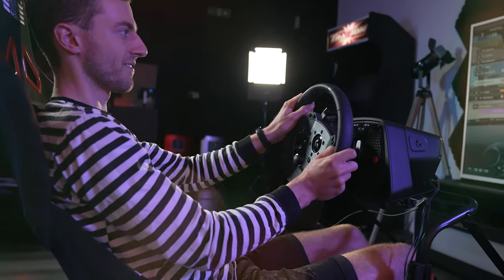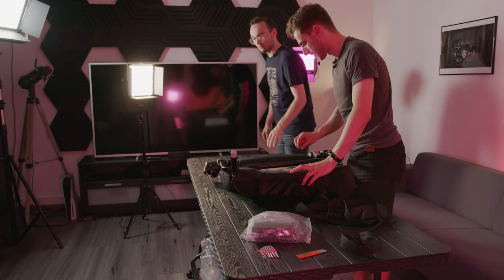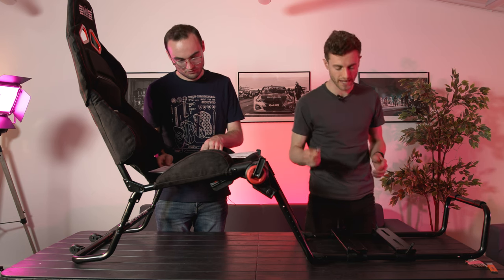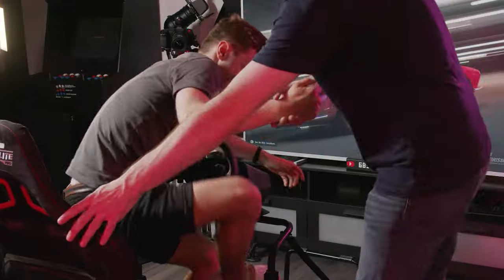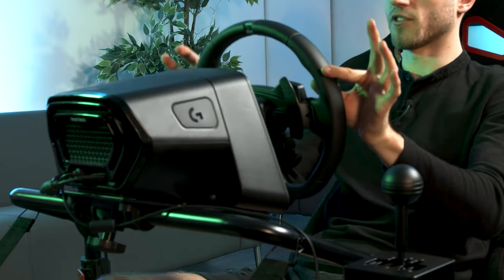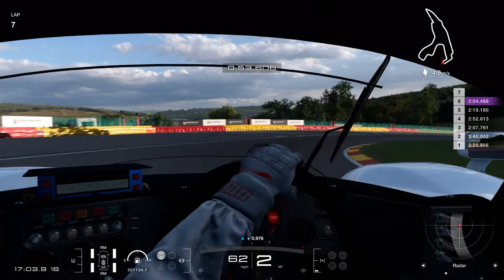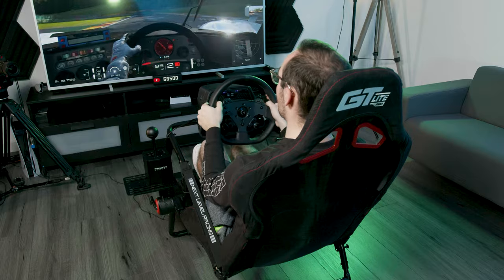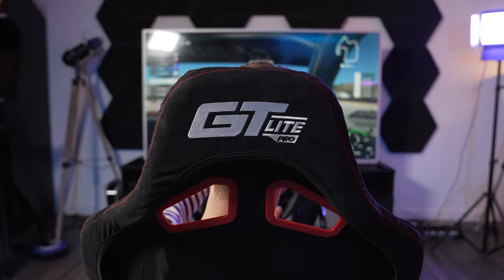Next Level Racing GTLite Pro - Can It Handle Direct Drive?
Can a folding, portable, sim racing cockpit really handle direct drive wheel bases?

Watch our hands-on impressions of the new Next Level Racing GTLite Pro, which is available now for $299/€329/£279/$499(AUD).

It promises a more study and rigid performance when compared to the existing GTLite, thanks in part two two additional straps. There's also an all-new seat design, wider pedal plate and additional wheel base mounting options.

The idea is that once you've finished your sim racing session, you can fold down the cockpit and place it elsewhere, or be able to move it to another location without too much faff - its assembly is tool free.

The Next Level Racing GTLite Pro was released today, 12th July 2023.

Watch our Logitech G Pro wheel base review (which is the device you see used in this video)

00:00 - 01:36 What is the GTLite Pro?
01:36 - 02:42 Packaging and instructions
02:42 - 06:46 The build process
06:46 - 09:26 Adjustability and ergonimics
09:26 - 13:44 On track
13:44 - 15:48 Better than a desk
15:48 - 17:56 Fits the bill